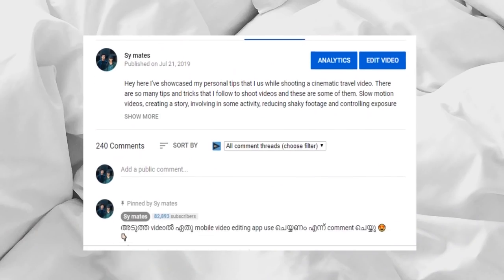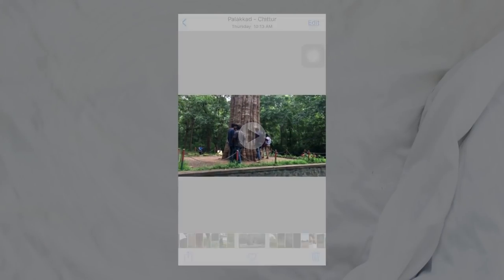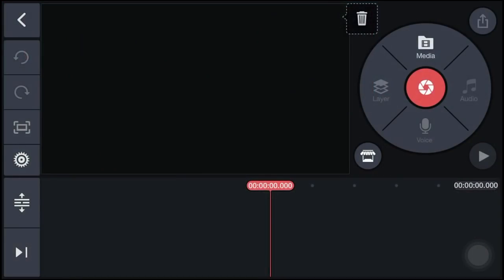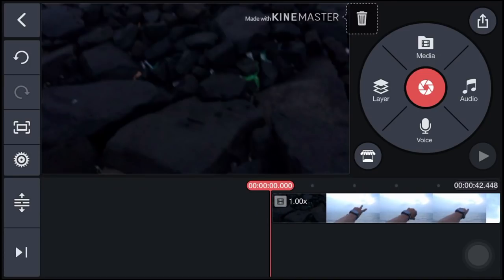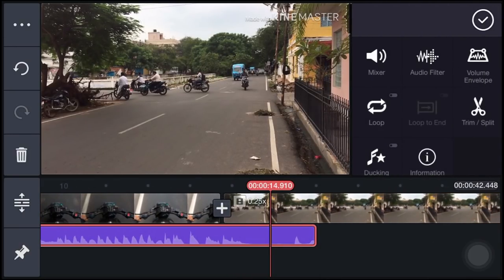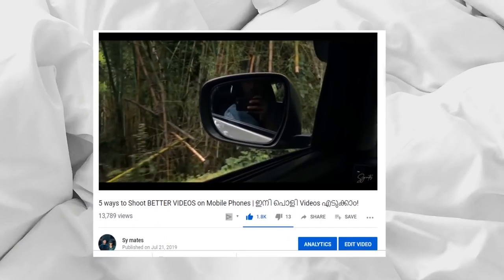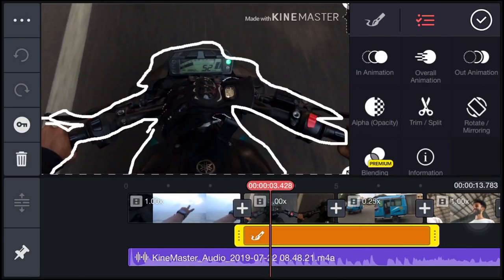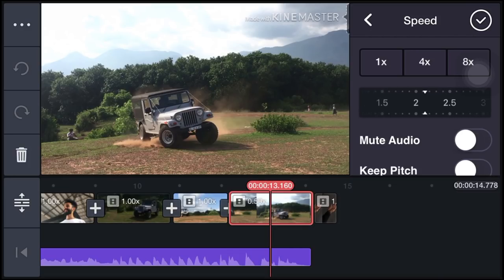How to Edit Travel Videos using your Mobile Phone | Kinemaster Malayalam Tutorial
This is a video showing how I could have done my editing when I don't have a pc or Premiere pro on my side. A complete mobile video editing on Kinemaster showing hot to edit beautiful travel video using your mobile phone.

A complete malayalam YouTube channel featuring travel, photo and art. Here we do sketchings, caricatures, doodles, urban arts and drawings of popular actors, personalities and related faces and even landscapes.

We travel around Kerala and over India to bring most beautiful experience around the country as vlogs and trailers.

More over we are learners, we would love to share our photography ideas and editing thoughts with the malayalee world.

So mates keep connected and stay weird //

VIDEO COMPANIONS:
• Camera - (iPhone 6S)
• Tripod - (Portable Silver)
• Mic - (Boya MM1 Shotgun)

ART COMPANIONS:
• Sketch book - (Artist Pad)
• White charcoal - (White Shading Pencil)
• Colours - (Poster Colours)
• Drawing Stump - (Smudge Shading)